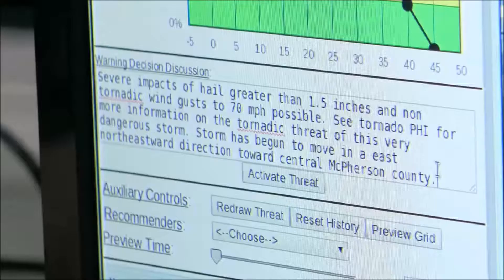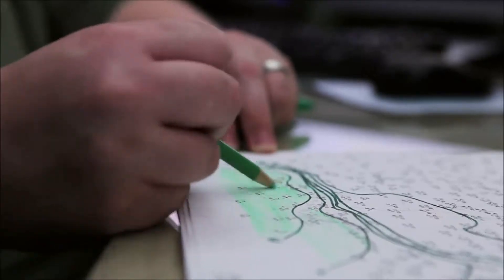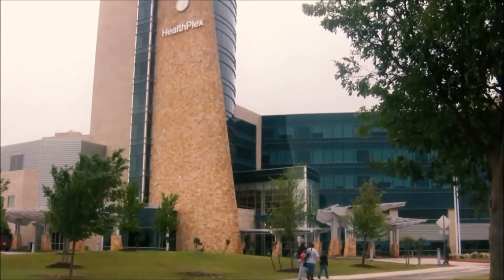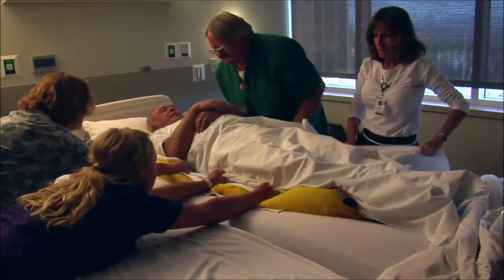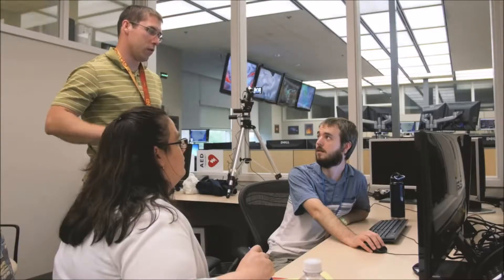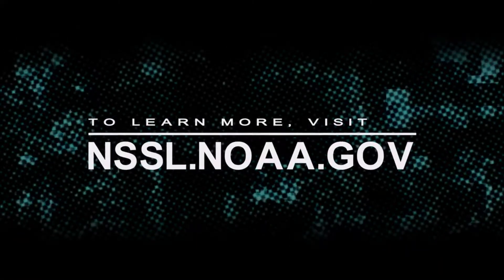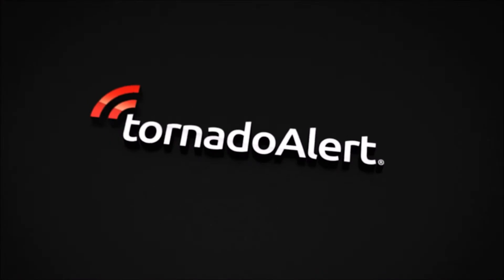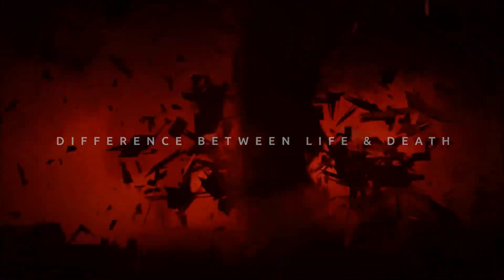6 years after 2011 Super Outbreak A New Strategy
247 people died on April 27 2011 and another 158 in Joplin Missouri May 22 2011. A new strategy being developed, FACETS, and new technologies - GLM and tornadoAlert, are being developed to save lives.